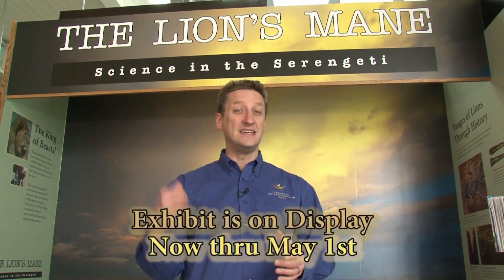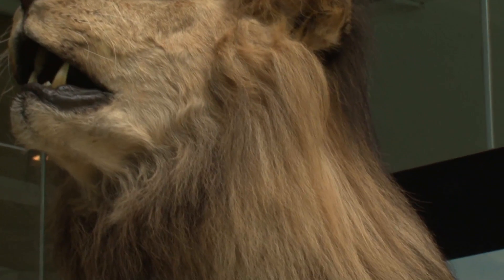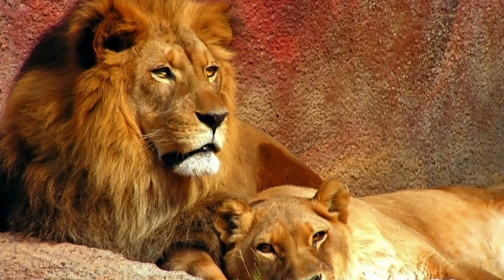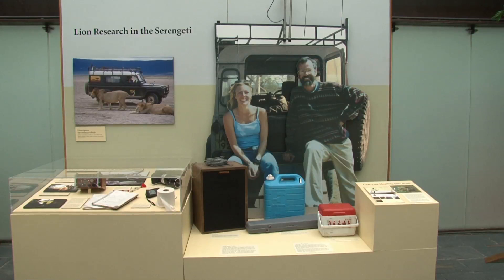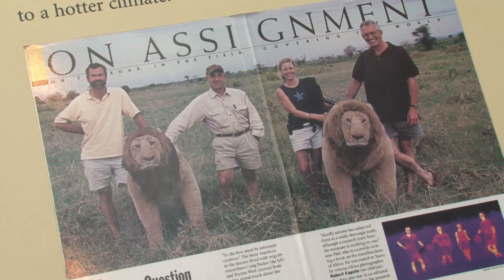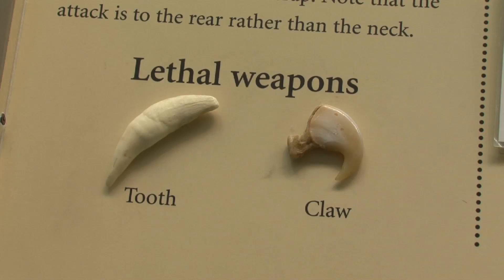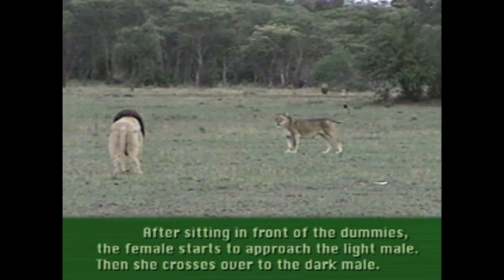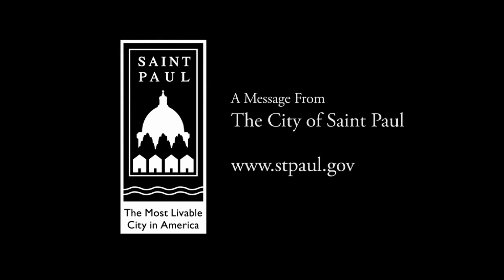Lion's Mane Exhibit at Como Park Zoo and Conservatory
The Lion's Mane is a traveling exhibit designed to engage visitors in the steps University of Minnesota researchers Craig Packer and Peyton West used as they searched for the answer to what at first appeared to be a simple question. Why does the lion have a mane? The Lion's Mane enables visitors to learn about lion biology, behavior and field research by following the scientific process. The exhibit areas feature a Land Rover Research Station, Lion Identification Game, and Dummy Lion Experiment. On display now through May 1st at Como Park Zoo and Conservatory.